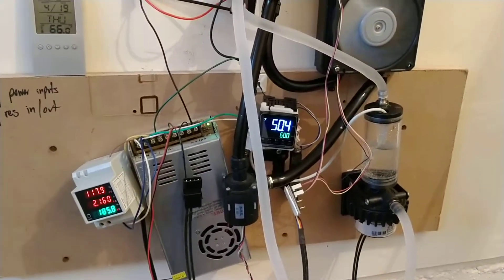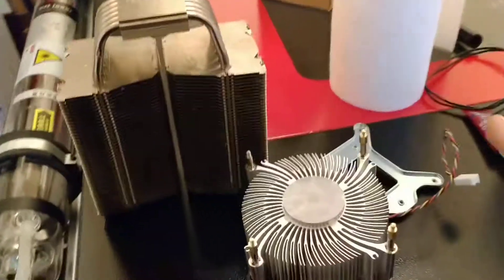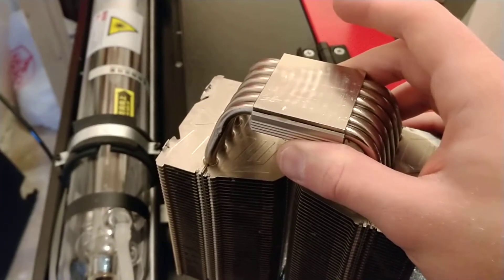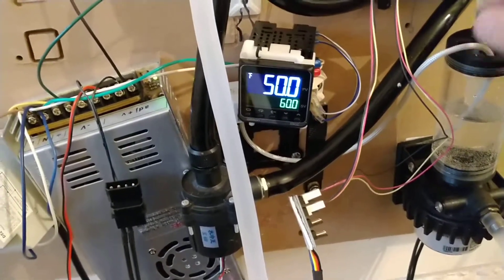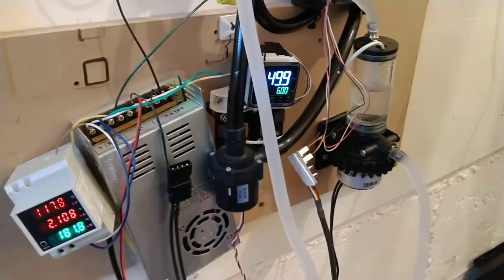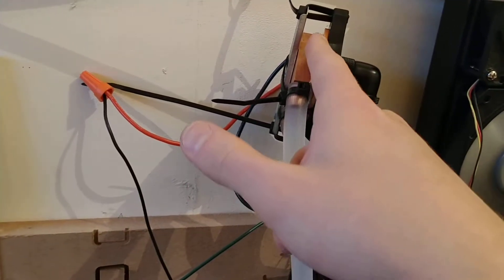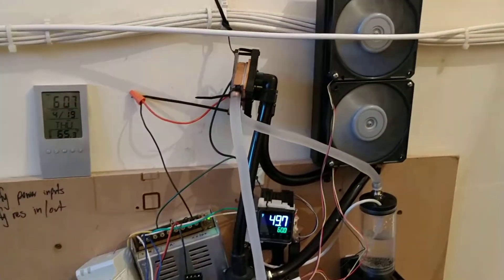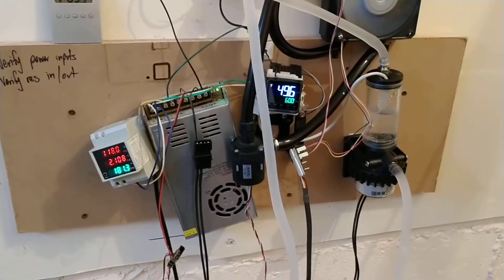Peltier CO2 Laser Water Chiller Project - Part 2 - Working Prototype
very happy with the progress of this project, waiting for a few parts to finalize the design